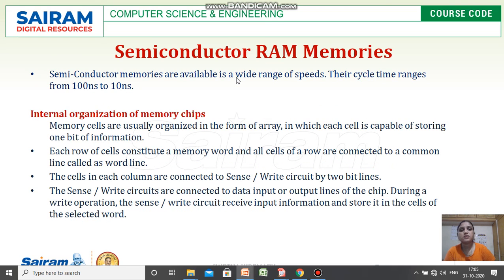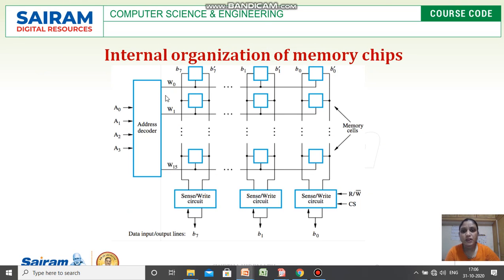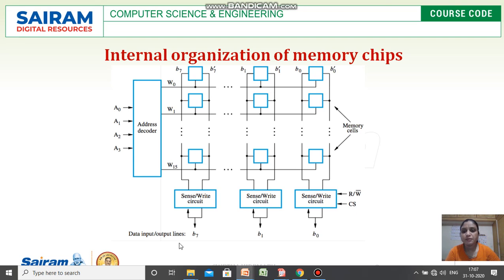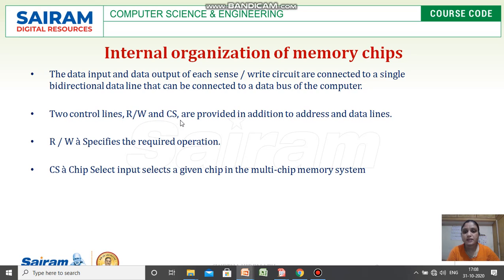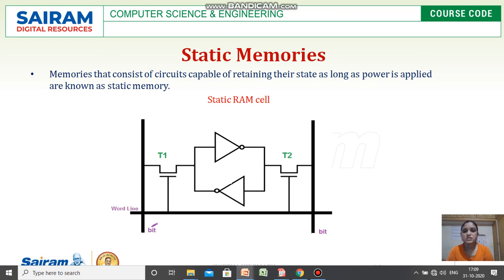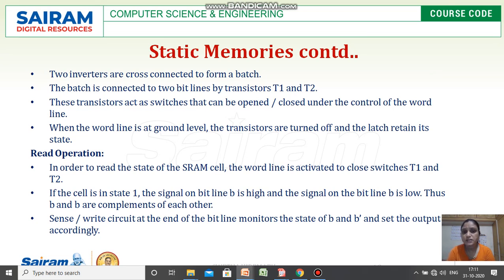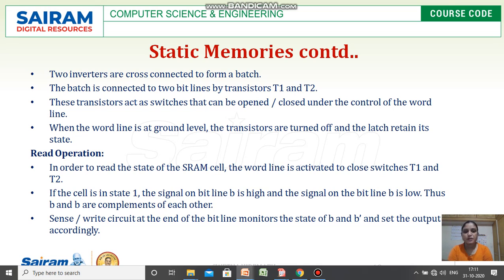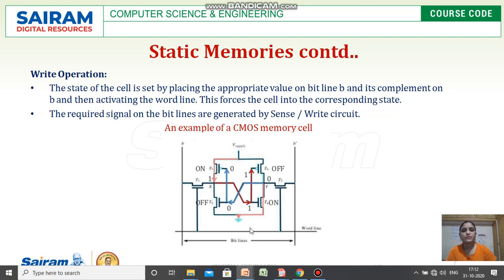LECTURE VIDEO2_18CS34_BASIC CONCEPTS & SEMICONDUCTOR RAM MEMORIES_SWETHA HIREMATH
BASIC CONCEPTS & SEMICONDUCTOR RAM MEMORIES